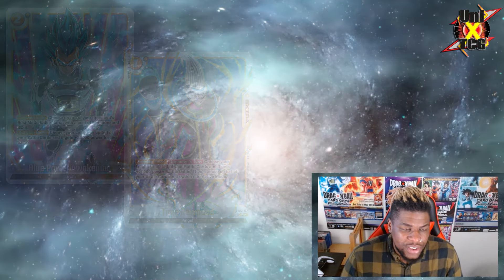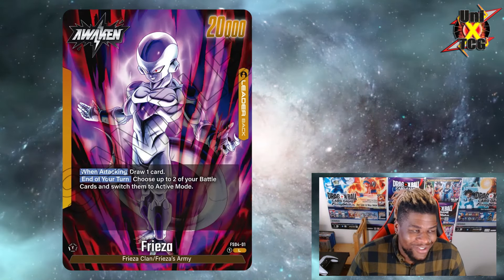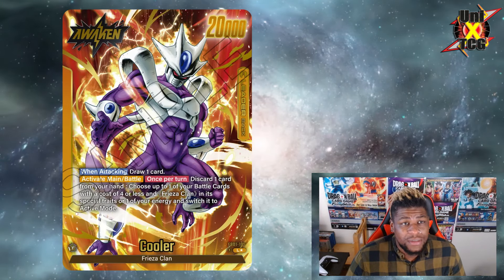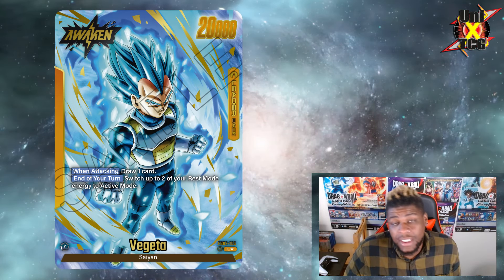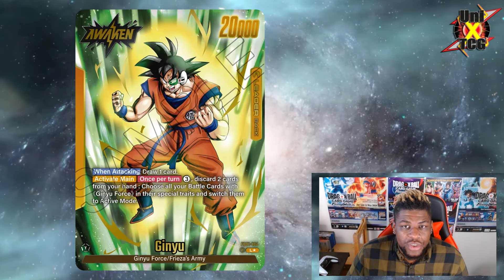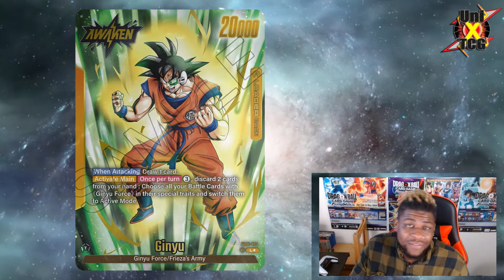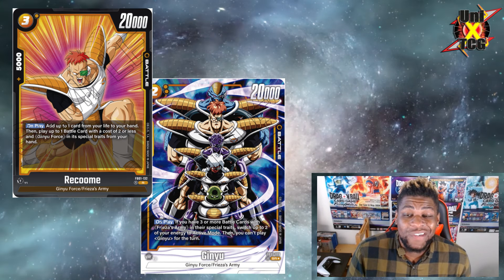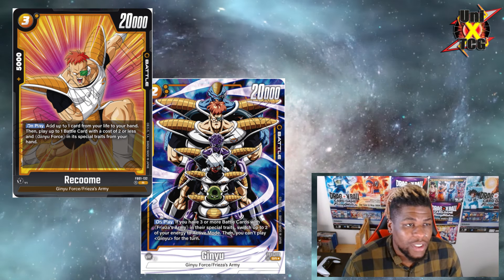From Non-Existent To Meta Contender! Yellow In The 2.5 Format! Dragon Ball Super Fusion World!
Yellow players RISE UP! Your time is now! Your color is HEAT and it's time to show out!

-Sparking Zero Pre-Order Via Amazon -

- Ultimate Guard Side Winders (Single Color):

- Ultimate Guard Side Winders (Two Color):

- GameGenic 24 Page Binders: